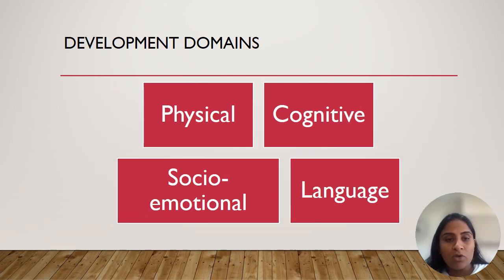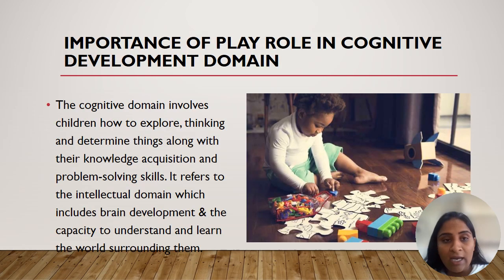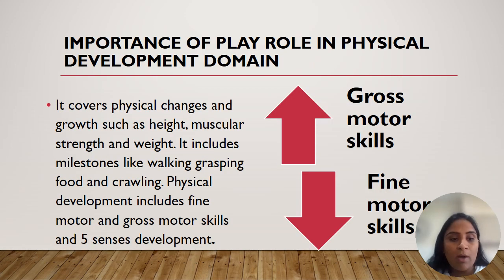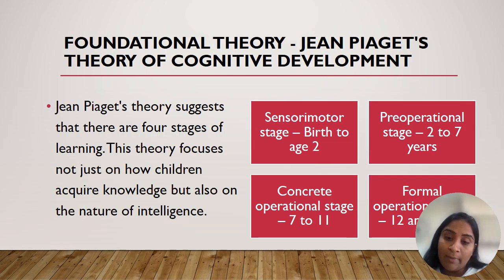Navdeep TCHR5001 Assignment 1